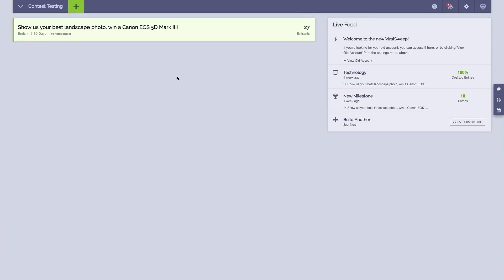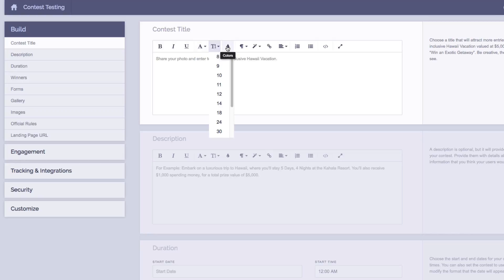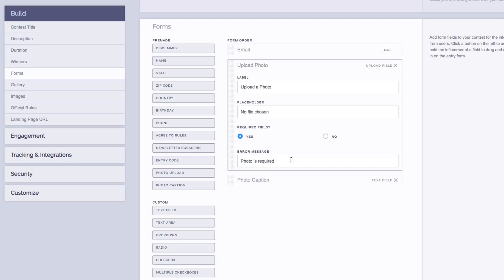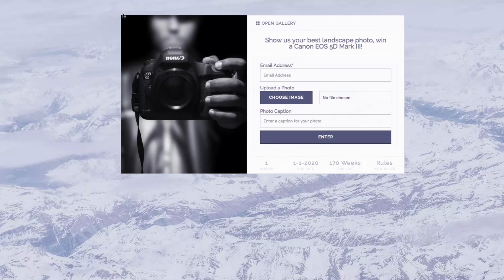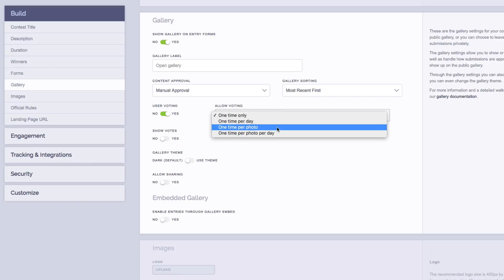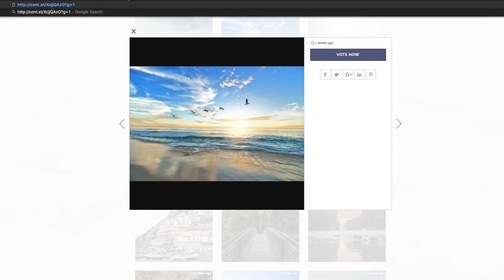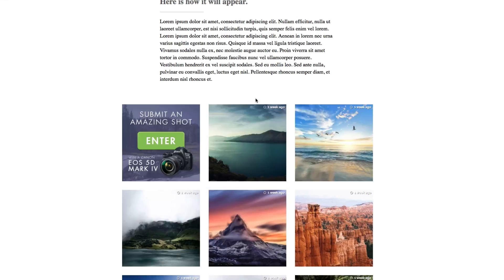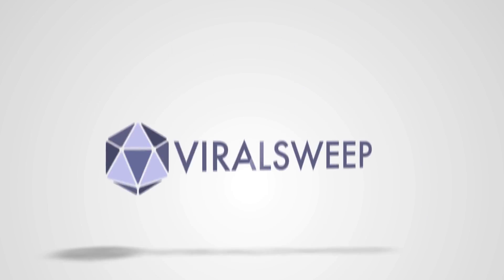ViralSweep - How To Build Your First Contest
Build your first video or photo contest with ViralSweep to boost engagement and build your email list. Get ViralSweep for free for the first seven days

In this video, we'll learn how to build your first photo contest or video contest using ViralSweep.